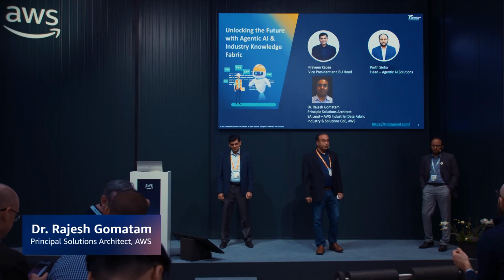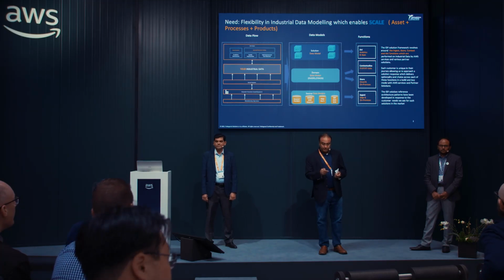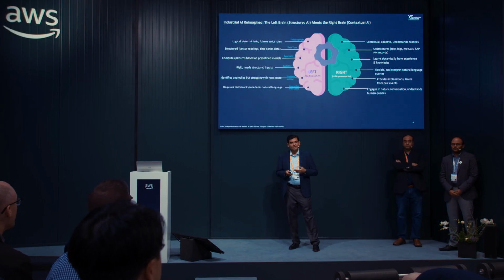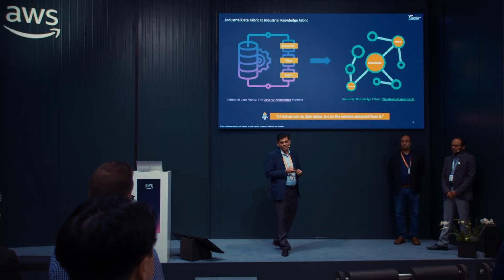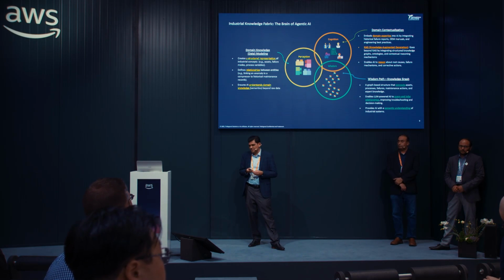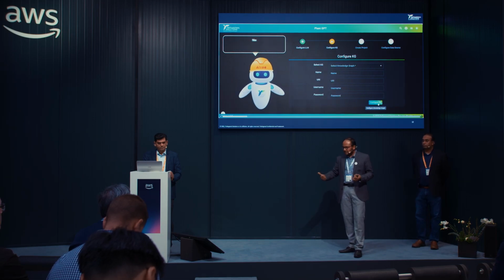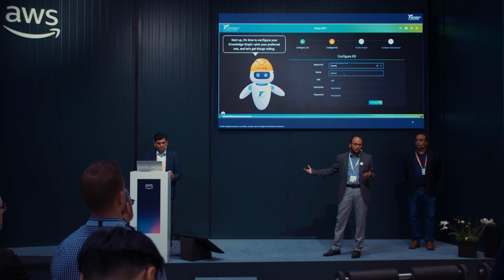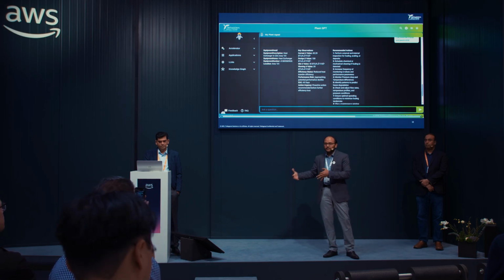Hannover Messe 2025 - Unlocking the Future with Agentic AI & Industry Knowledge Fabric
In this session, we'll discuss the AI Shift in Industrial Operations and why traditional AI needs augmentation with LLM-powered agents. We'll deep dive into Plant GPT Accelerators to review frameworks, components, and how they work.